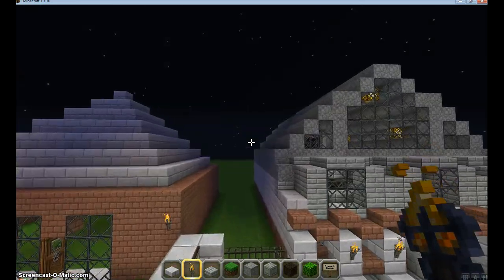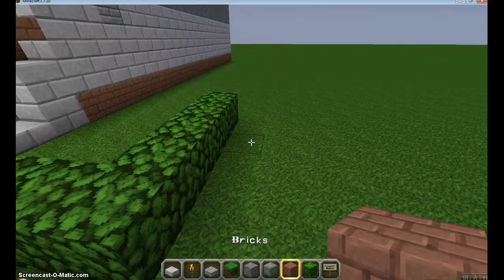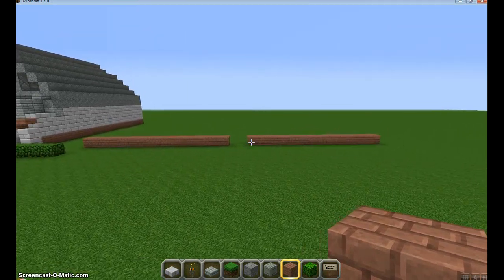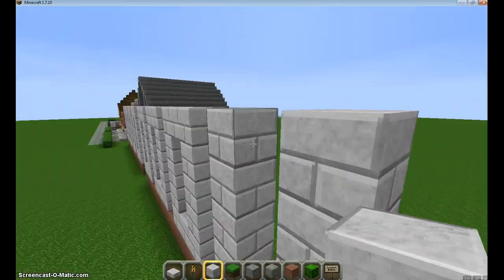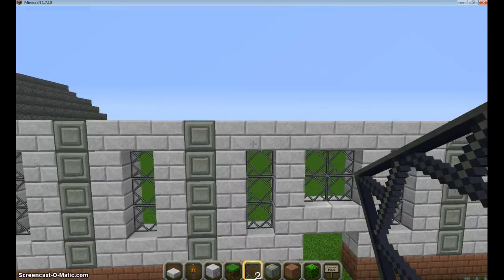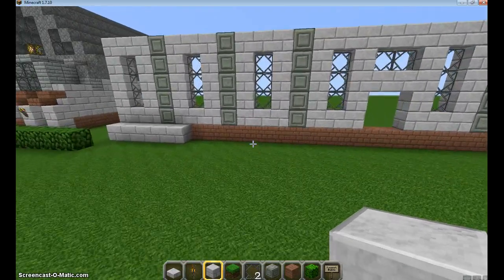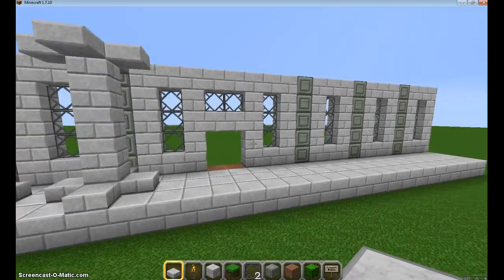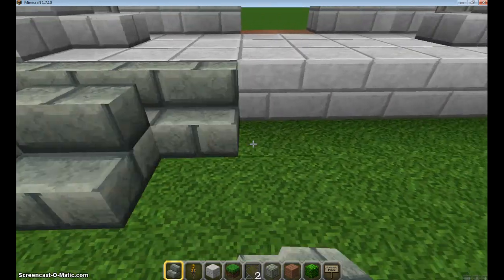Minecraft Random Creations Ep 4 Part 1 : Town Hall Start